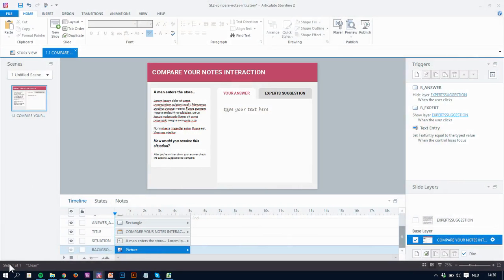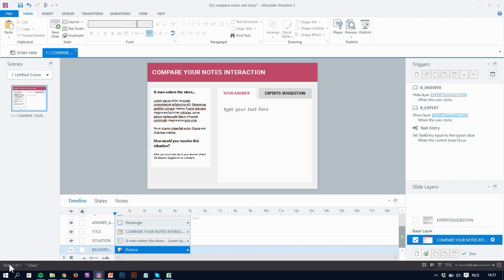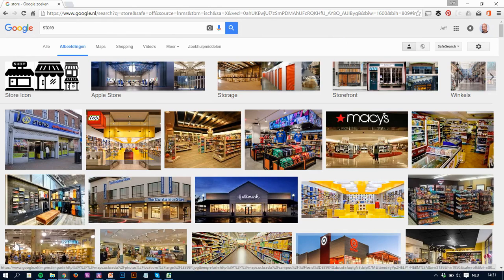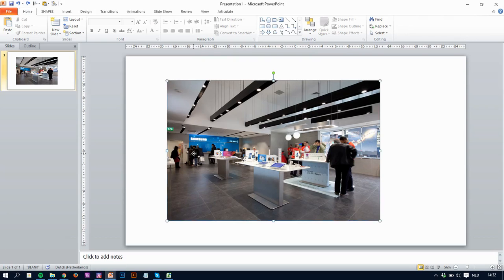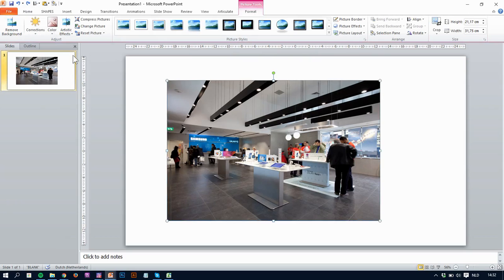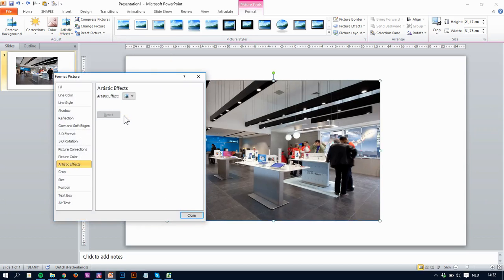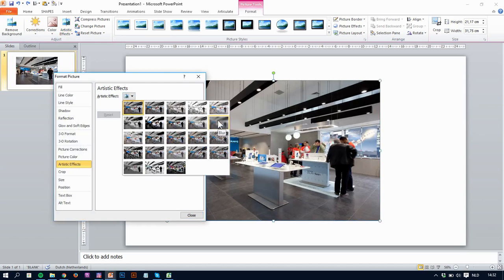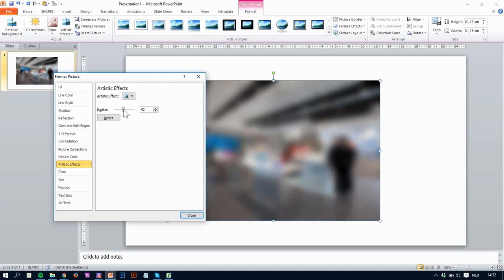Using Blurred Backgrounds in E-Learning!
In this video I'll show you how adding a blurred background can enhance your e-learning design. Creating a blurred background image is something you can do very easy in PowerPoint.